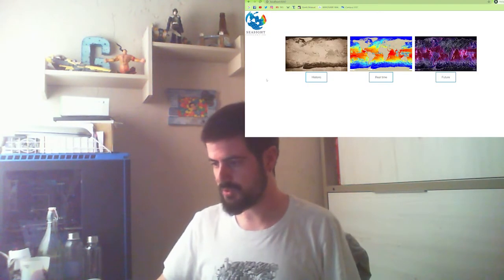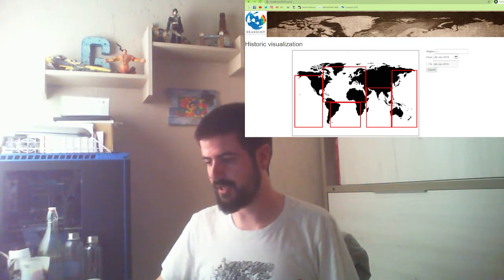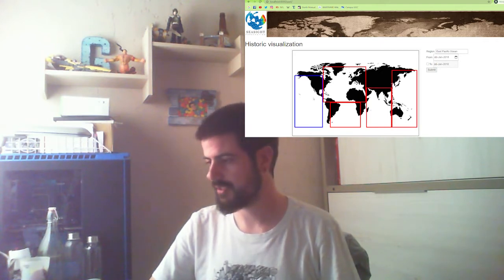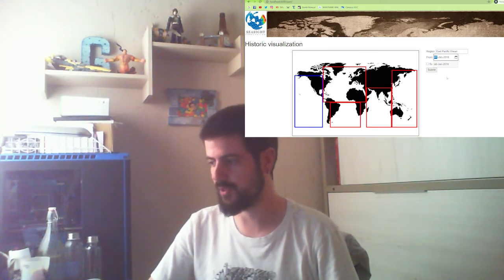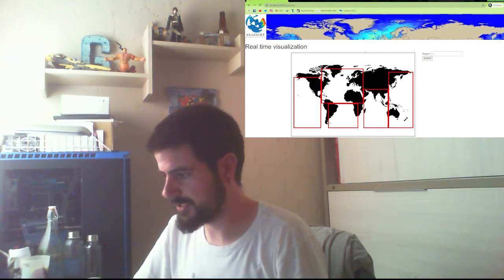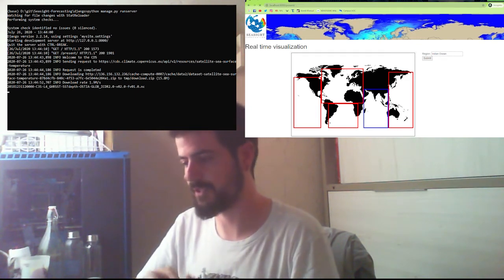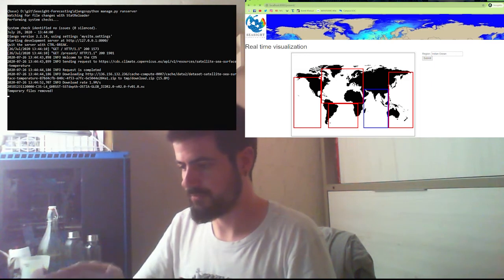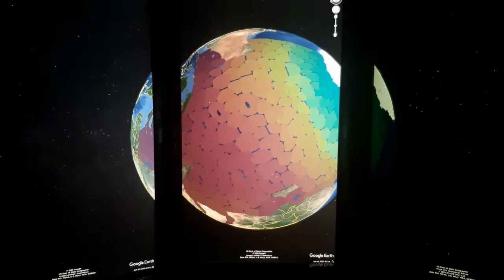GSoC 2020 - Gabri - Seasigh Forecasting- 2nd month video demo